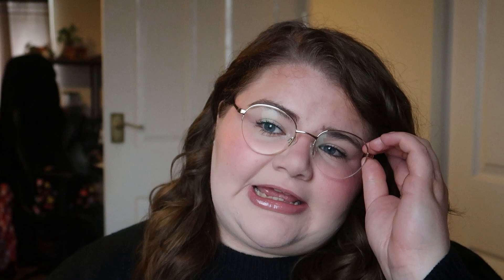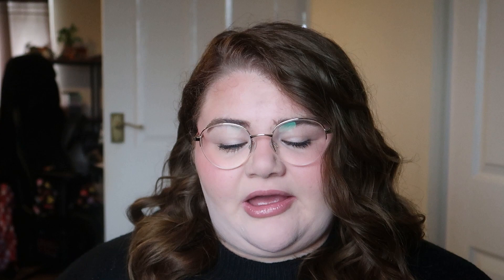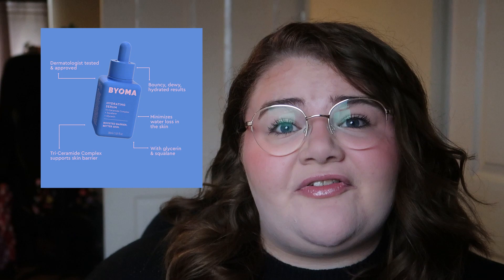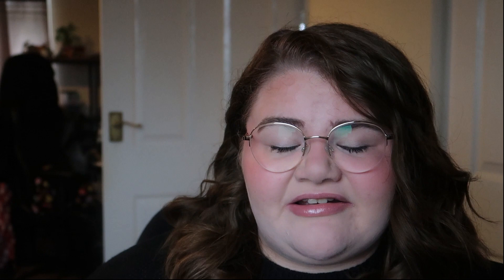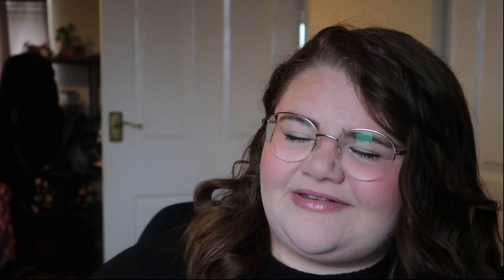July to December empties 2023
In today's video I share the products I finished from July to December of 2023